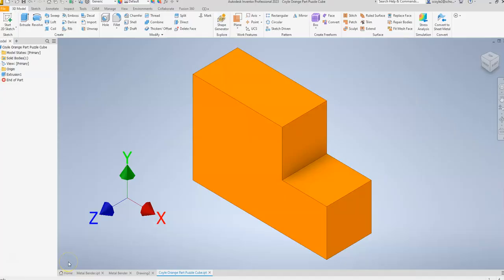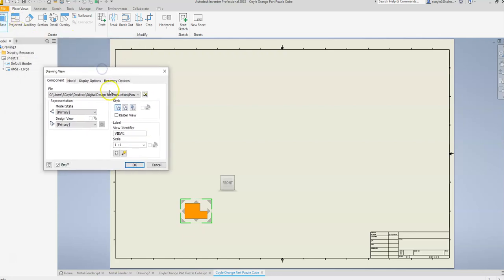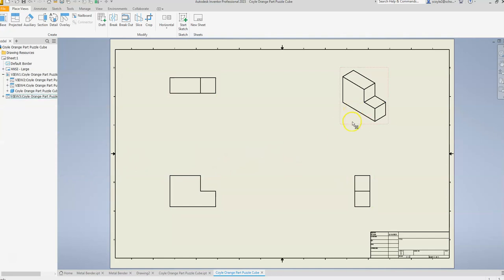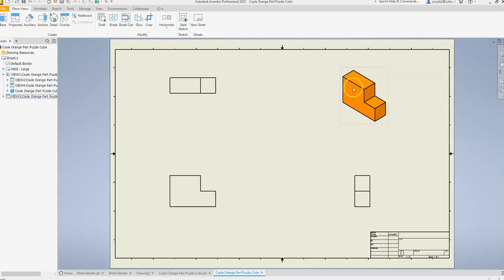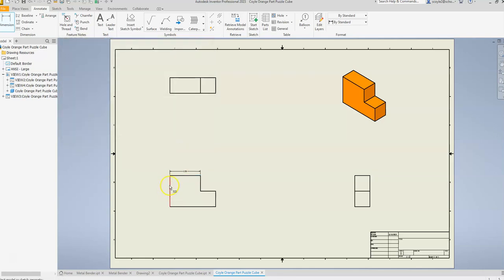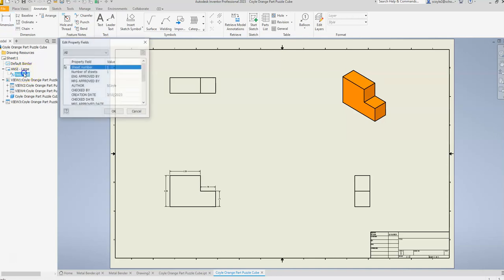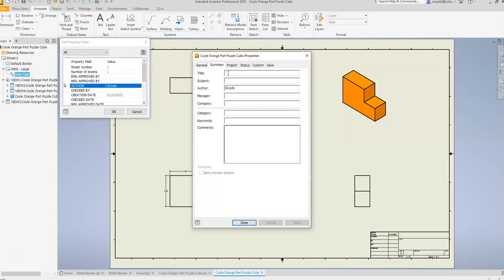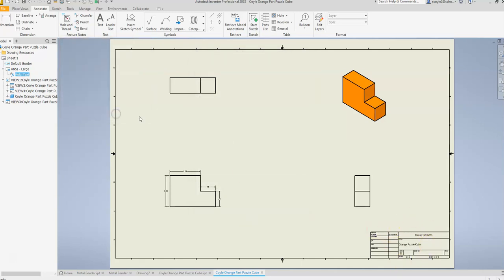Puzzle Cube Mutliview Drawing